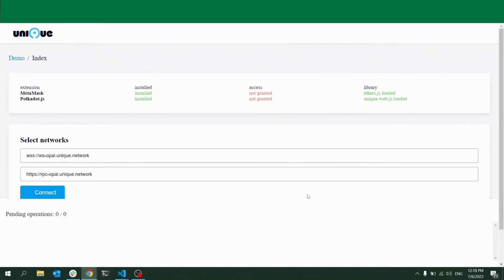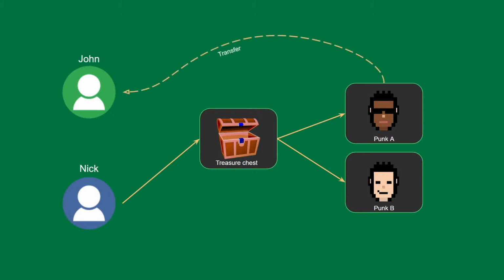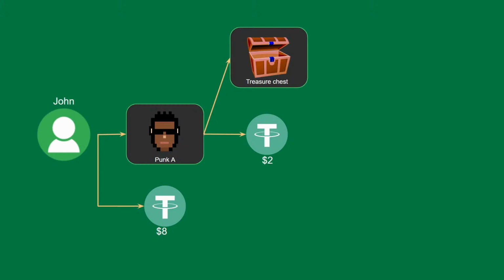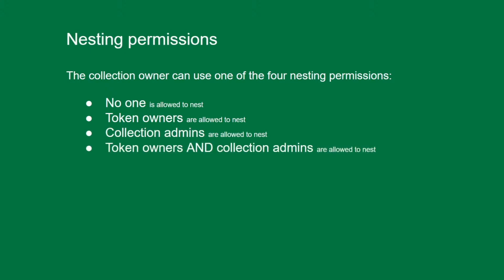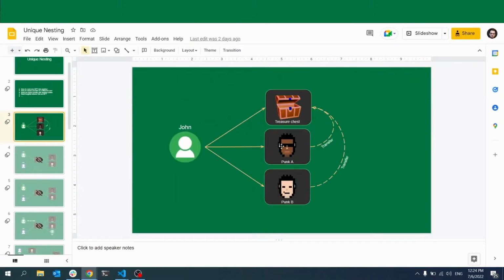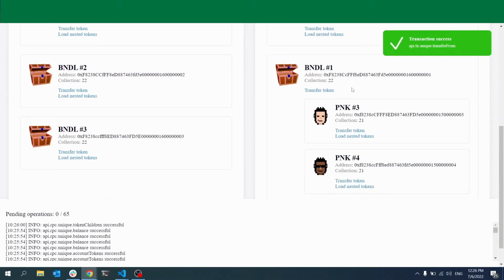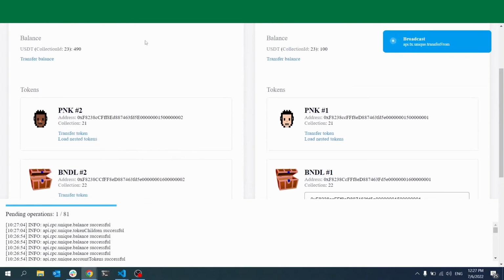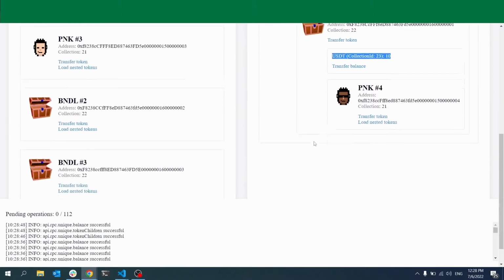Unique Network NFT Bundles Explained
Daniel Shiposha shows the principles behind Unique Network's
approach to creating an ordered hierarchical structure of
both non-fungible and fungible tokens. The name given to this heterogeneous structure is a 'bundle'.
The presentation displays the concepts in programing-
language-agnostic terms, manipulating the tokens using
Unique Network's optimized blockchain functions, i.e. making
calls by directly invoking the blockchain extrinsics via a
convenient custom web interface.

The goal of the presentation is to give insight into both
the complexities relating to ownership structure, bundle
layout, and organization and the elegance with which the
solutions to these challenges were resolved.

If you are interested in learning how easy it is to
accomplish all this using the Unique Network javascript SDK,
take a look at Alex Saft's excellent workshop on
transitioning from Web2 to Web3, where all this is covered
in detail:

Web2 to Web3 with Unique Javascript SDK.

00:00 Intro
00:26 Setup
01:05 Transfers, ownership and nesting
01:40 Entire bundle transfers, ownerhip rights
02:50 Fungibles and Non-fungibles
03:15 Levels, tree depth, current limitations
03:35 Nesting permissions
05:44 How it happens on the blockchain